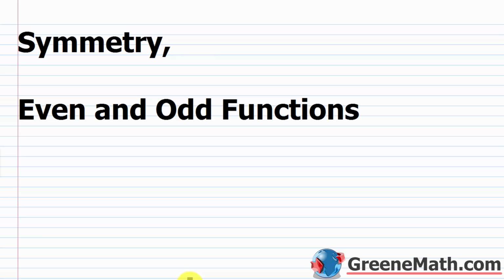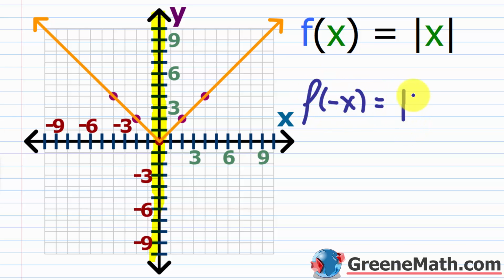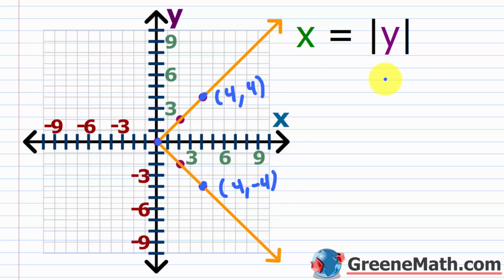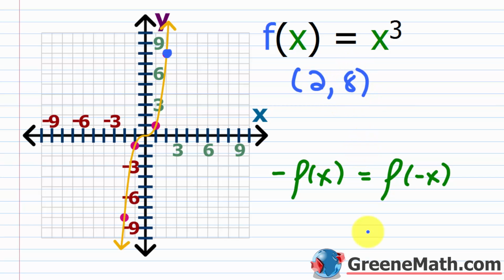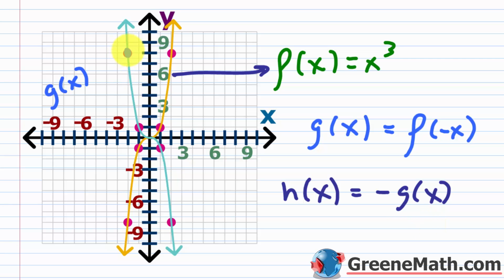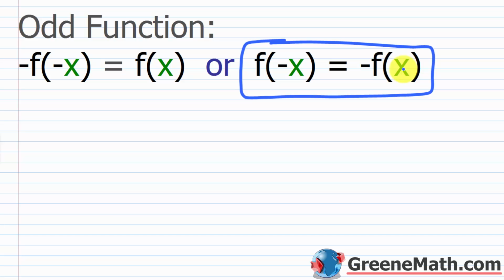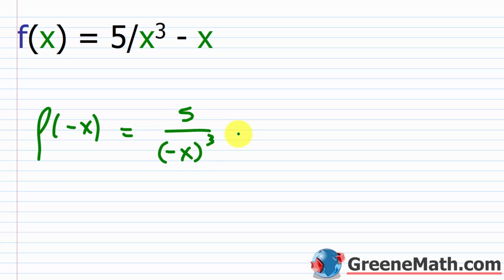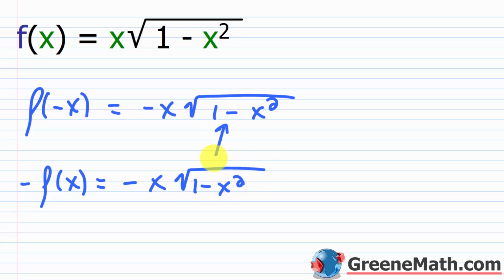How to Determine if a Function is Even, Odd, or Neither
In this lesson, we will learn how to determine if a function is even, odd, or neither. When a function has this property, f(-x) = f(x), we can say this is an even function. We will discuss a graph that is symmetric with respect to the origin. For this graph, we can replace x with -x and y with -y and obtain the same equation. A function with this property is known as an odd function. We can show this as f(-x) = -f(x) or -f(-x) = f(x)